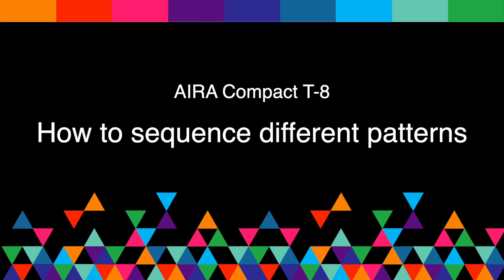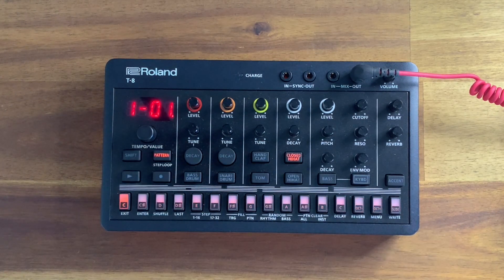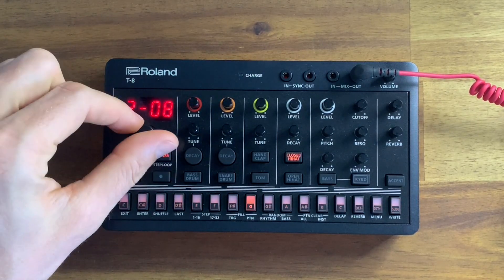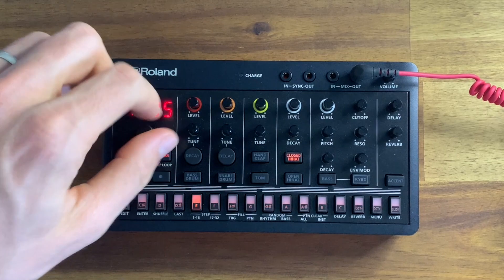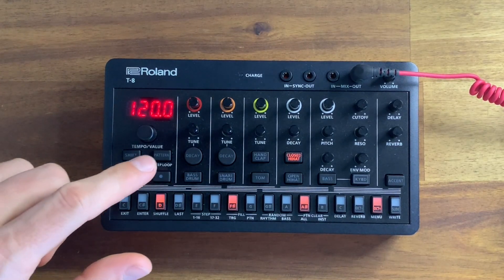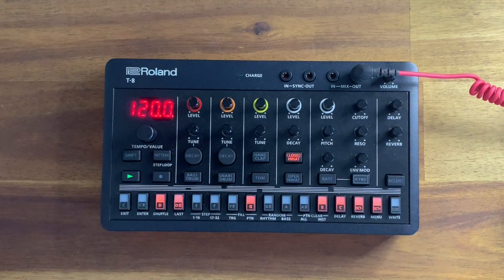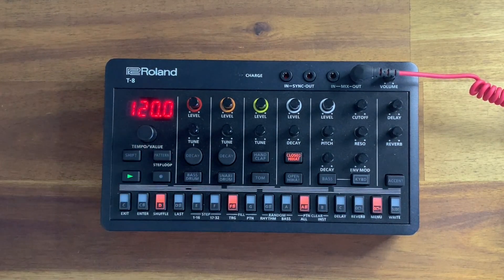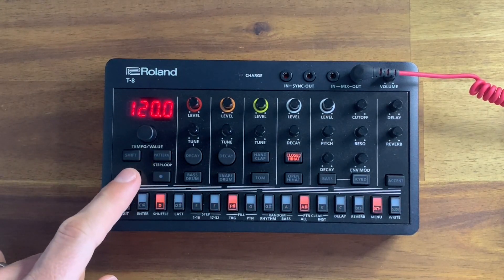AIRA Compact T8 Tutorial: How to sequence different patterns